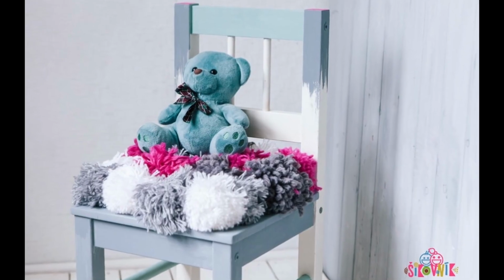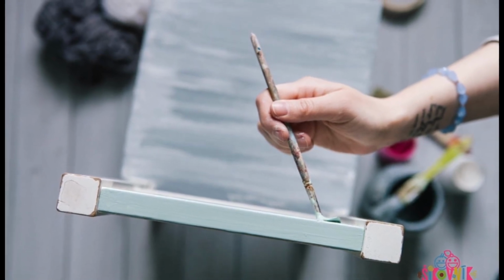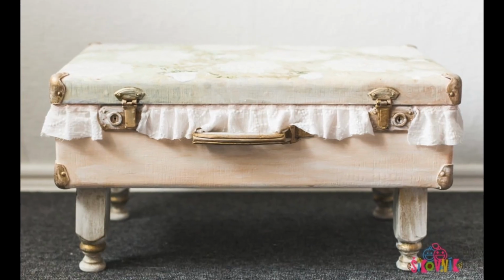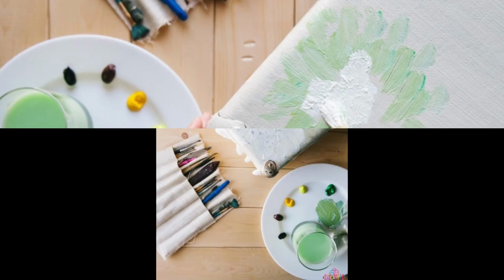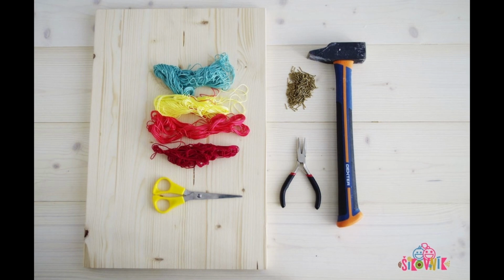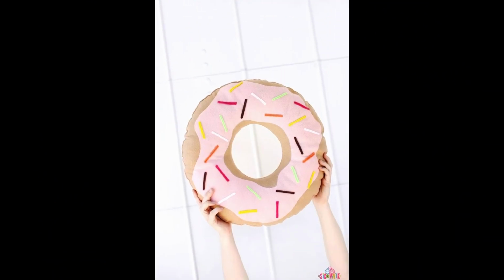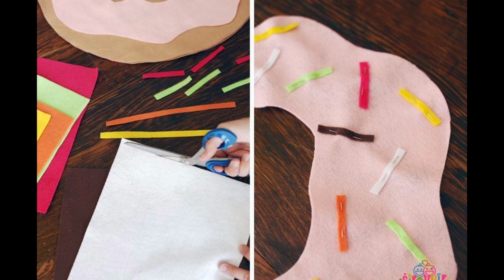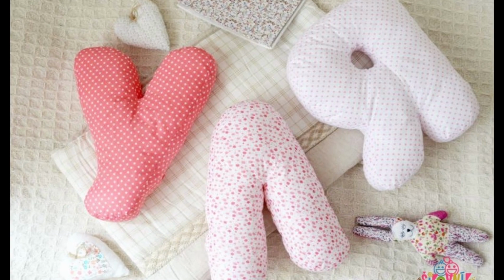5 Beautiful Ideas to Handcraft Children's Room Decor.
"Transform your child's room into a whimsical wonderland with these 5 DIY decor ideas! Learn how to create stunning wall art, revamp an old chair, repurpose a trunk for storage, personalize a wooden board with the child's name, and craft an original decorative pillow. Dive into creativity with stencils, acrylic paints, wool threads, and more. Elevate the room's charm and capture beautiful memories. 🌈✨